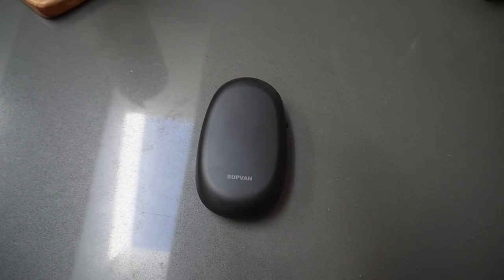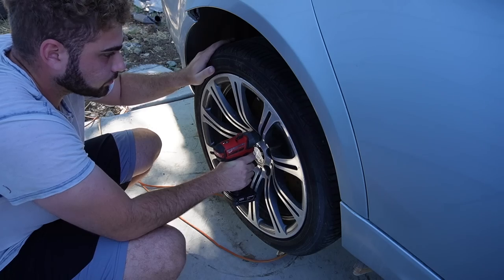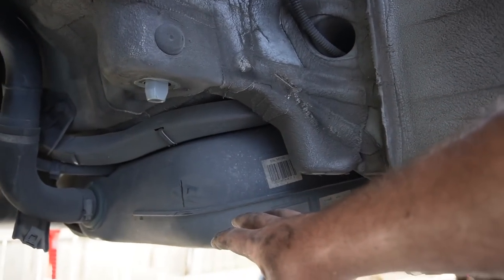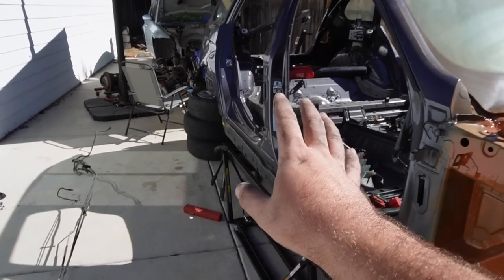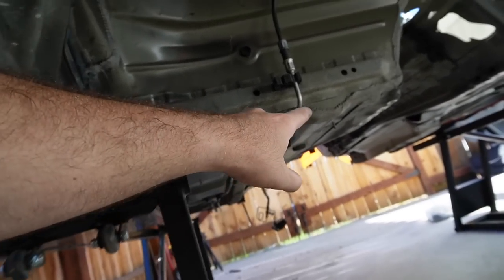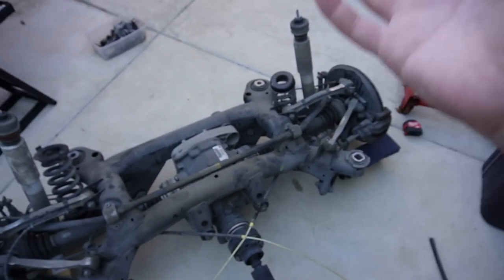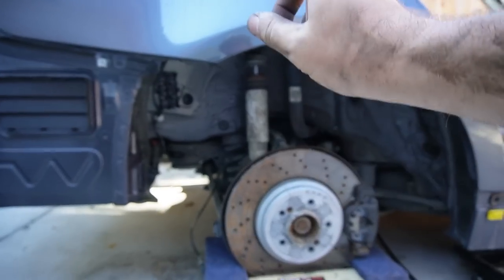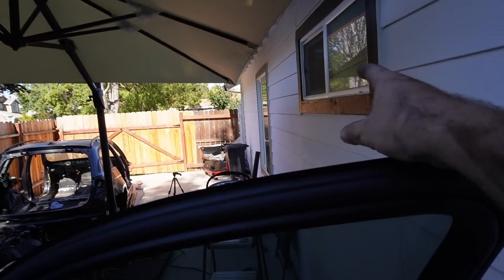Building A Custom 1 of 1 E91 M3 Wagon! (Part.13)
Thank you all for all there recent support on the channel. Im thinking about coming back to every 2-3 day uploads, lmk down below if that's something you guys wanna see. Ill focus my video on the e91 and e90 m3 builds!

KiesMotorsports (NOUR5)
SimplyCarbonFiber (NOUR10)
BurgerTuning
FCP EURO
AzaAutoWheel
Suvneer
SSR Performance
Valvetronic (NOUR)
RoughCountry